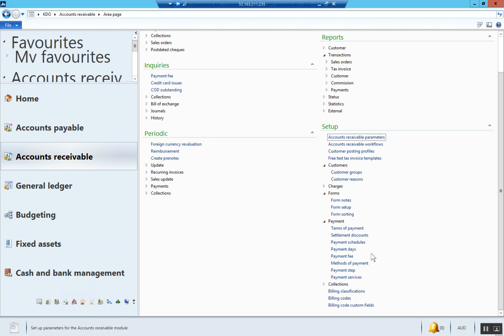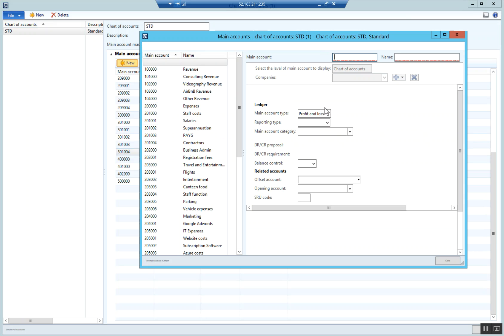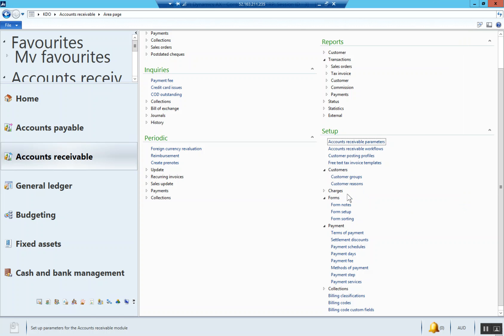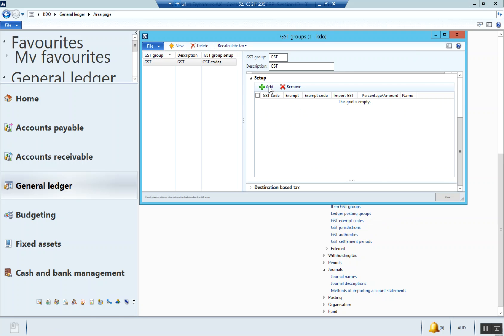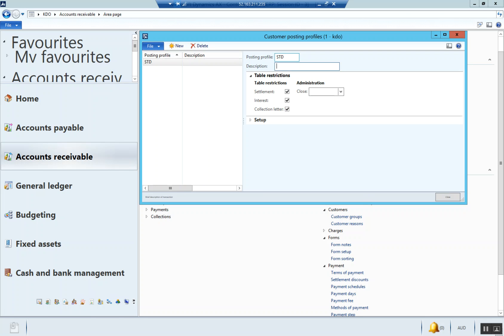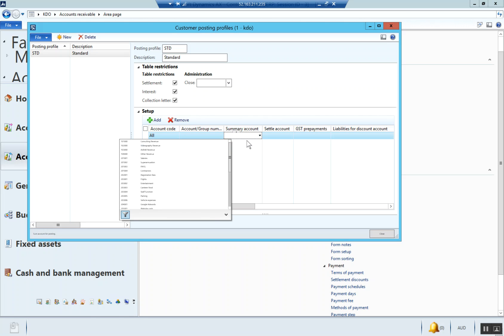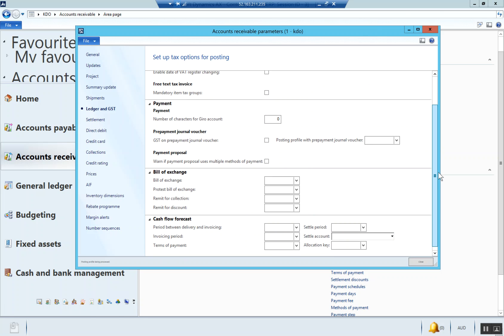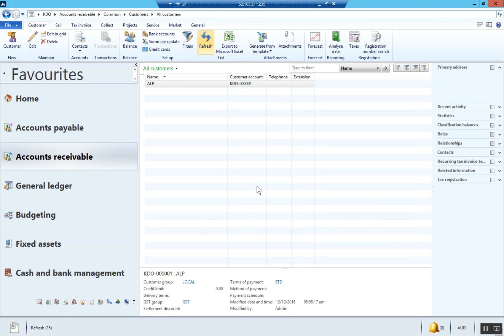AX 2012 R3 Setup Accounts Receivable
Basic setup of the Accounts Receivable module. Setup Debtors Control main account, Terms of Payment, Customer groups, Posting Profiles, AR Parameters and creating your first Customer